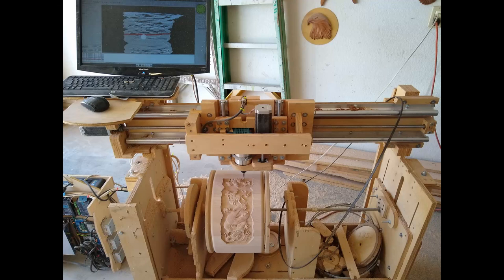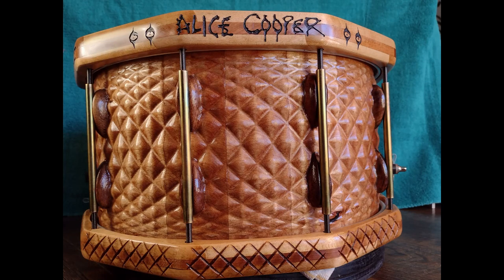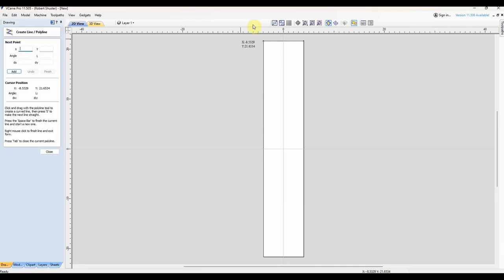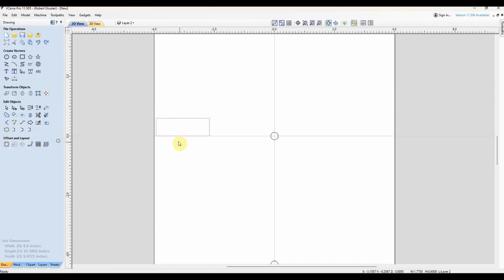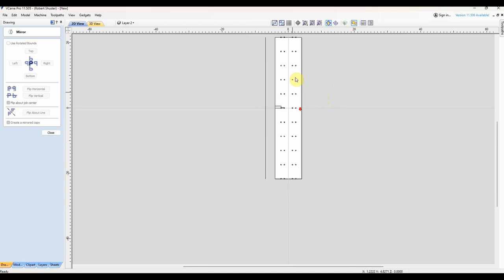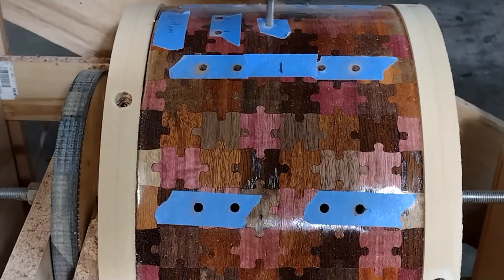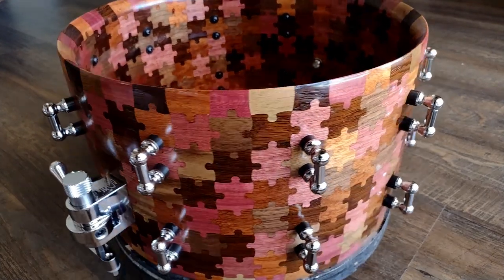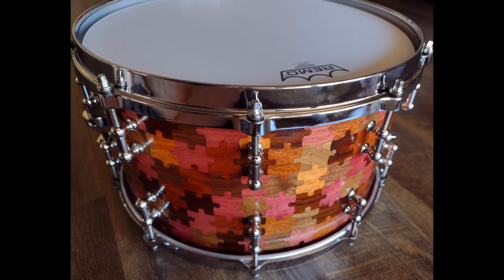Drilling Lug Holes on My Favorite Drum (So Far)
Using my CNC to drill holes for the puzzle drum that I built.  I also finish installing all the hardware and have photos of the finished drum.